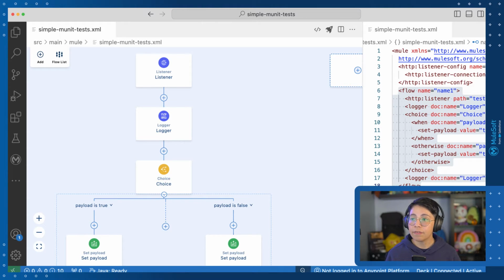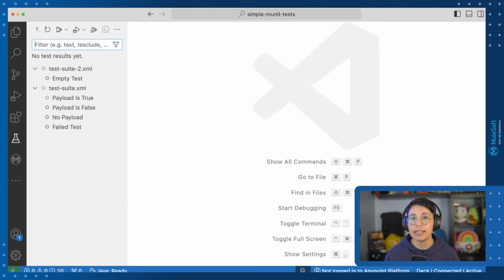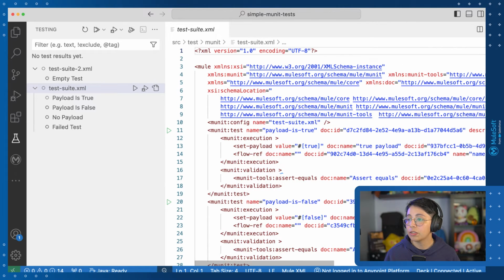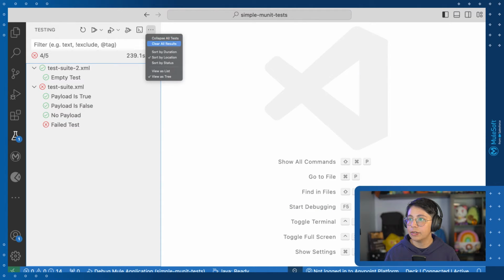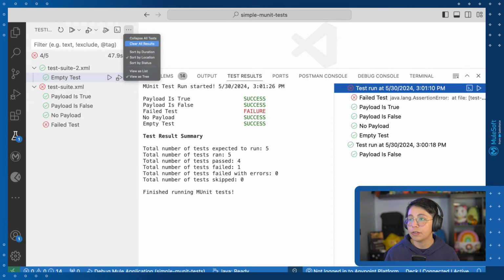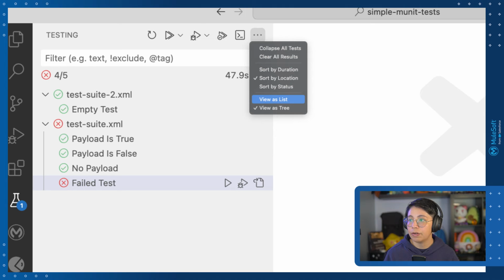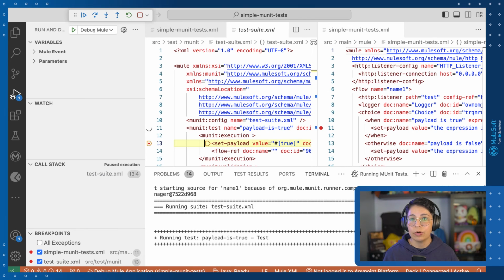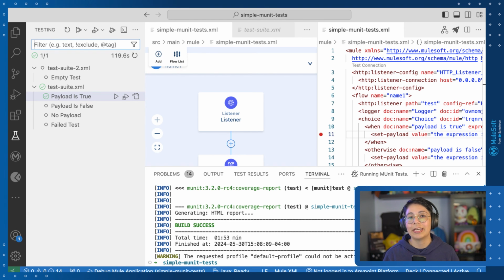Support for Existing MUnit Tests in Anypoint Code Builder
Check out the latest demo of the added support for existing MUnit tests, which is part of Anypoint Code Builder's June 2024 release.